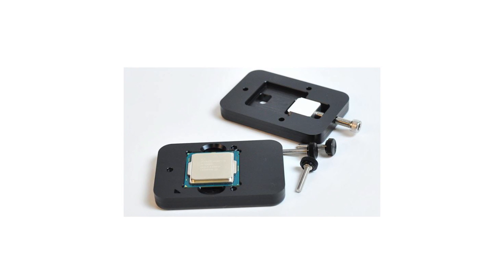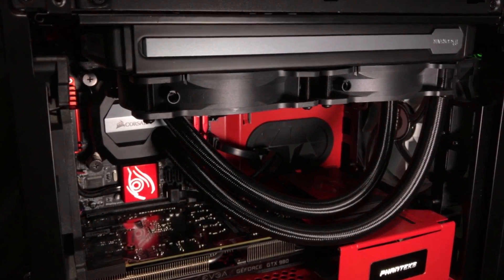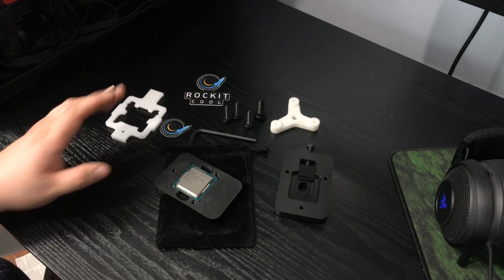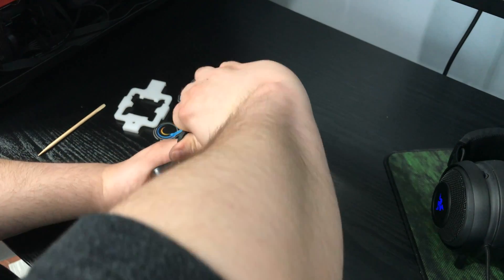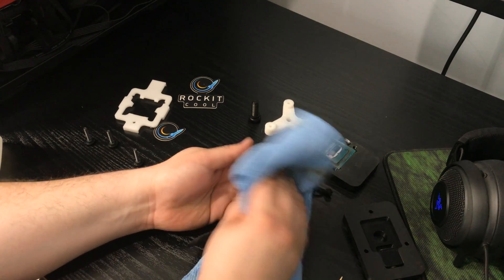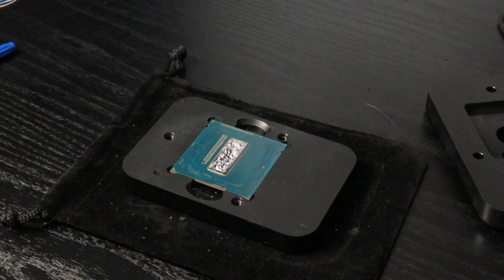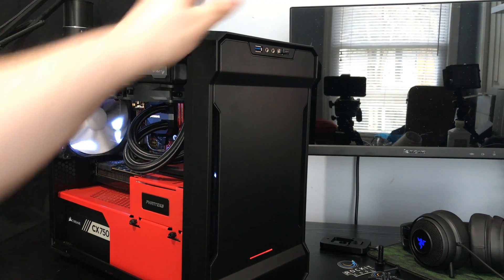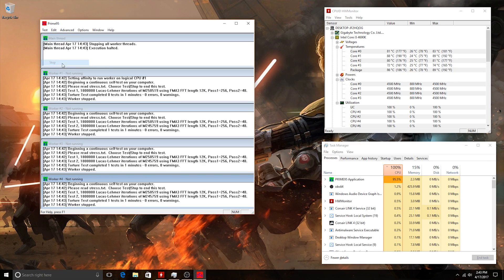Chips Gone Wild: 4690k Goes Topless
In this episode we tackle one of the most daunting tasks for pc enthusiasts, delidding. We're going to delid our Intel Core i5 4690k, in an attempt to get better temps under load, and to push this chip to the limit! Proceed at your own risk!

CoolLabs Liquid Ultra
Thermal Grizzly Kryonaut

Visit Rockit Cool's website for more information on their awesome delidding tool!

Intel Core i7 7700k
ASUS ROG Maximus IX Hero
G.Skill TridentZ RGB Memory
Kraken x61 AIO Liquid Cooler
Nvidia Geforce GTX 1070
Samsung 960 Evo M.2 NVME
Mushkin Reactor 512GB SSD
Toshiba x300 5TB HDD